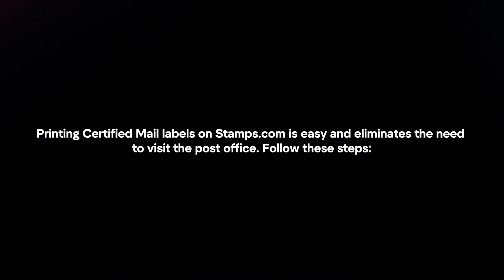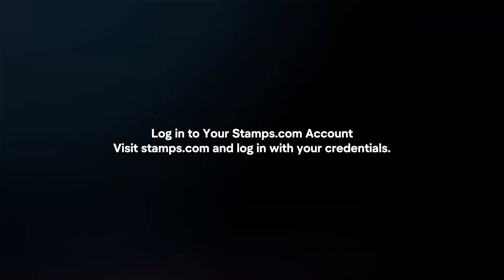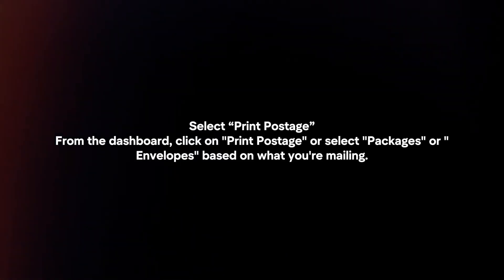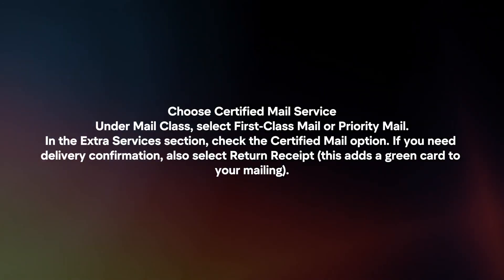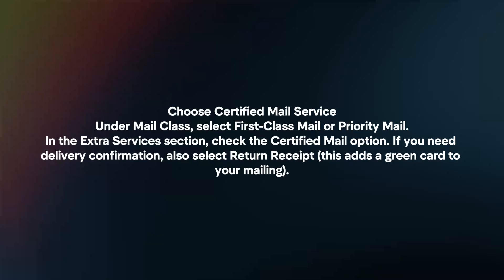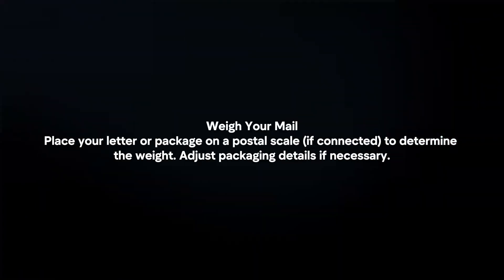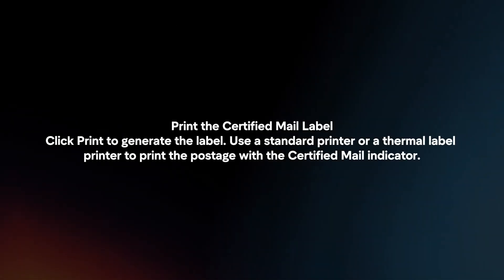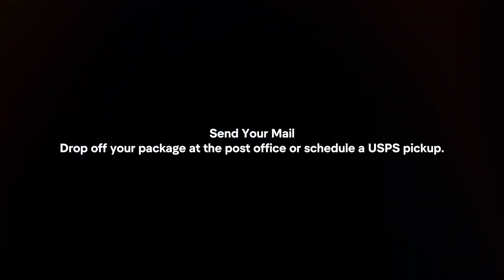How To Print Certified Mail On Stamps.com? (2024)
In this video I will explain How You Can Print Certified Mail On Stamps.com In 2024.